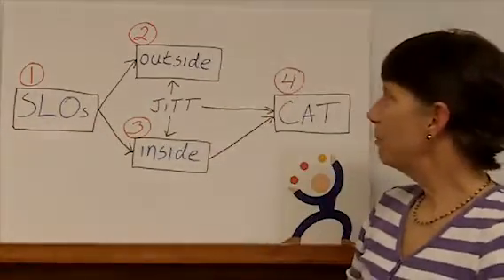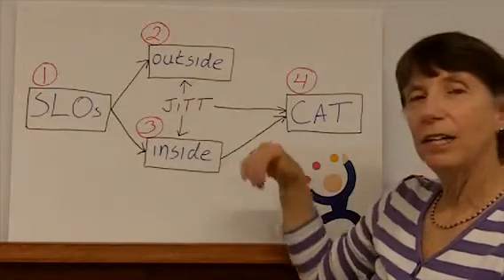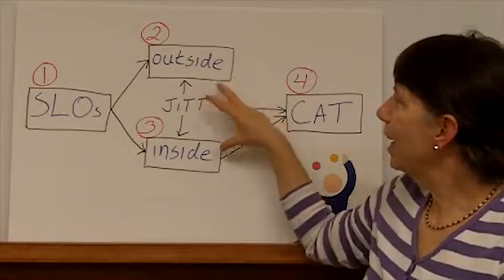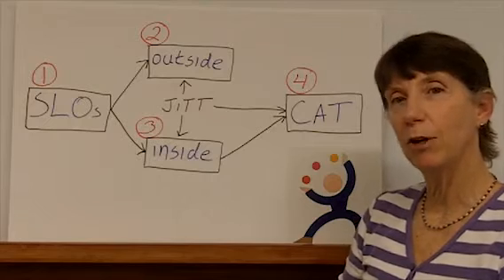Flipping Your Class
CITL's Maggie Ricci presents the flipped class model.